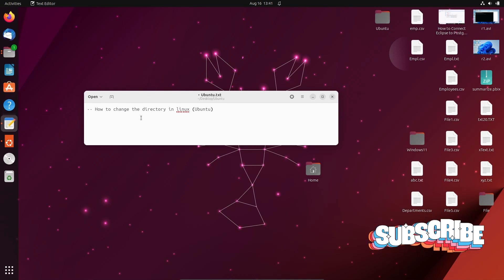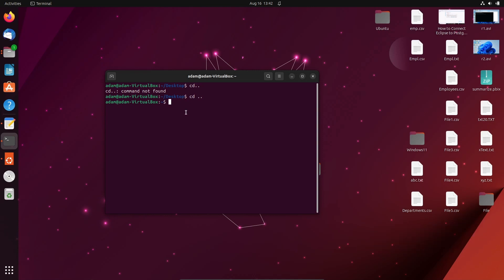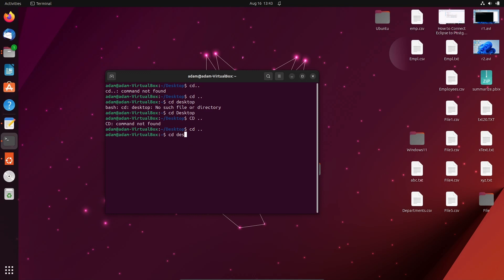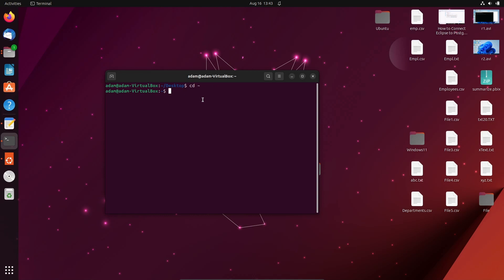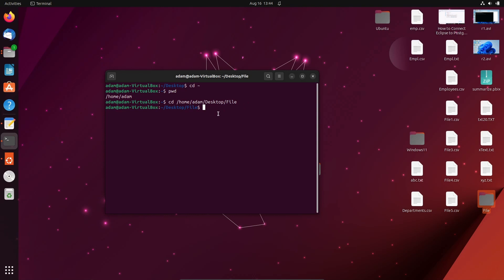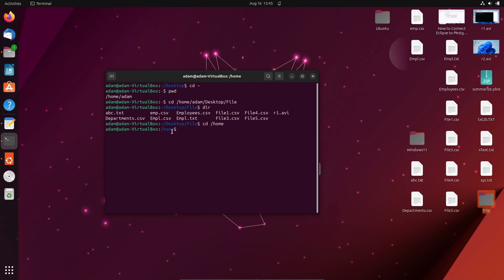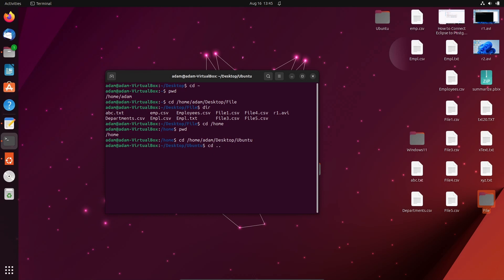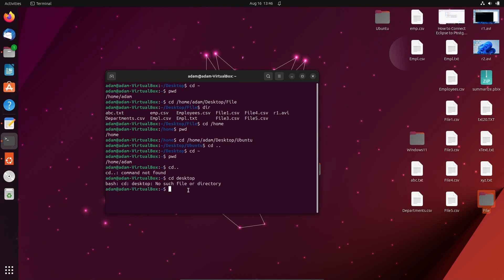how to change directory in Linux Ubuntu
how to go to root directory in ubuntu terminal
how to change directory in ubuntu wsl
how to go to d drive in ubuntu terminal
how to change directory in terminal windows
how to change directory in linux terminal
how to change directory in ubuntu to downloads
how to change directory in ubuntu to desktop
terminal change directory mac